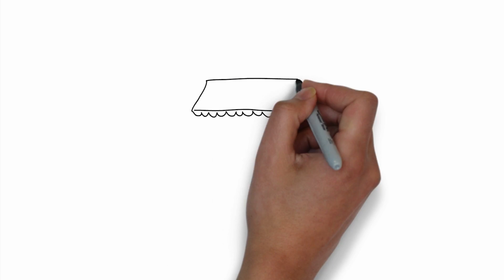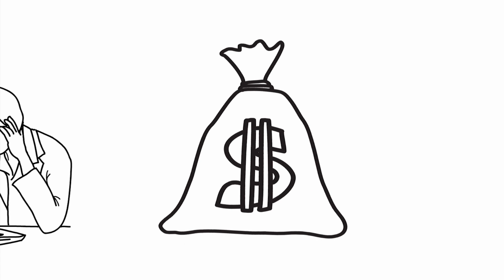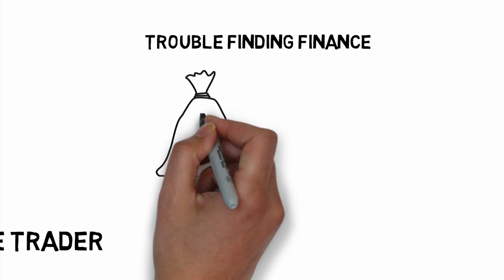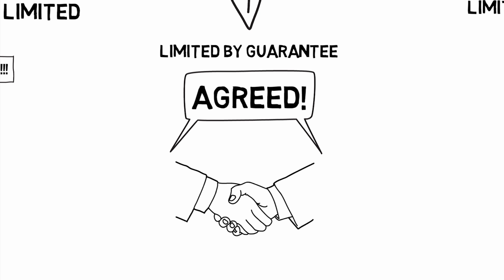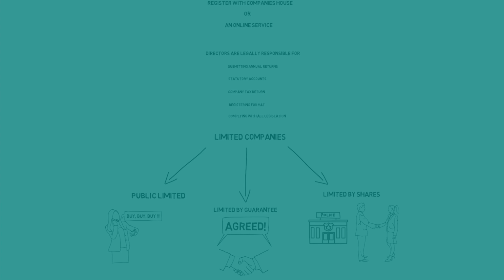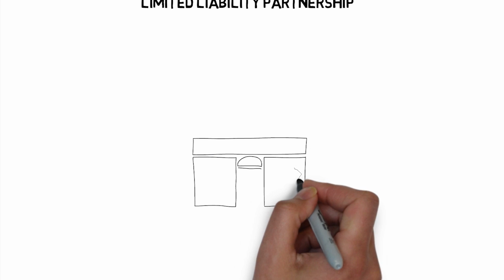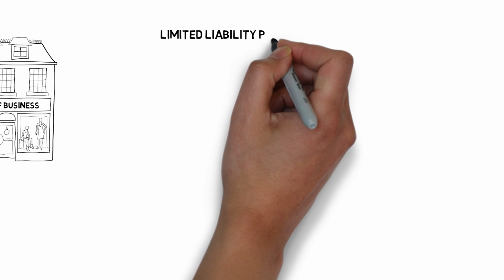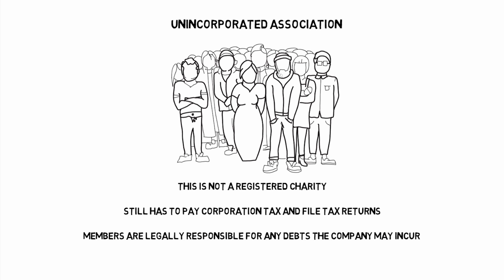How To Choose A Legal Structure For Your UK Company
When you start a business in the UK one of the first things you have to do is decide how you want to structure it. This can be quite daunting if it is you first time however the choices are relatively simple.

You can find guides, tips and strategies for all stages of your business From planning a concept through to exit strategies, you can find it here.